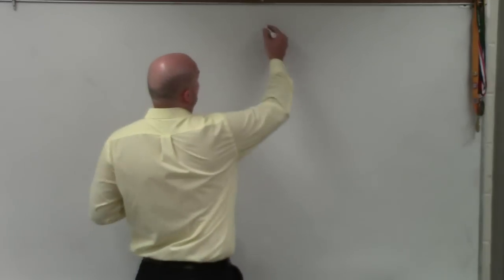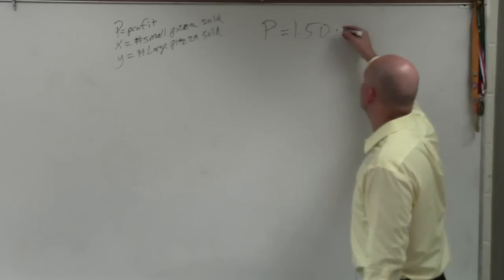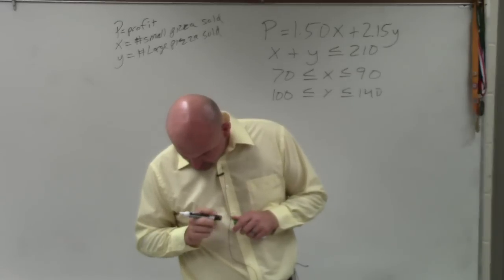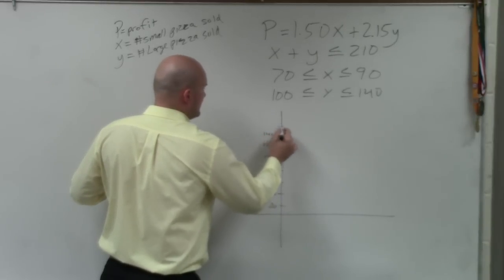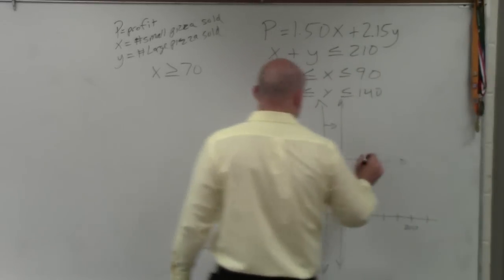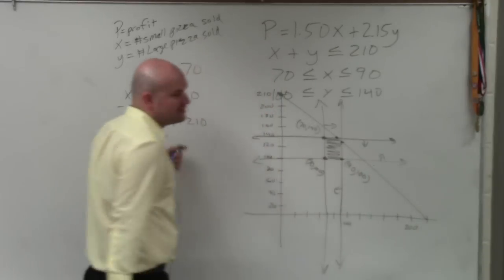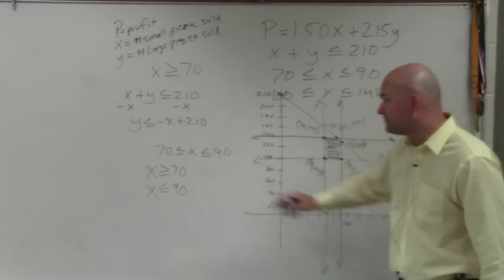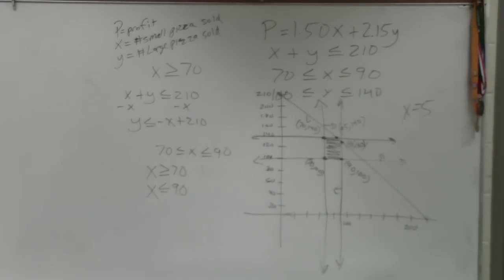Linear Programming problem learn how to solve